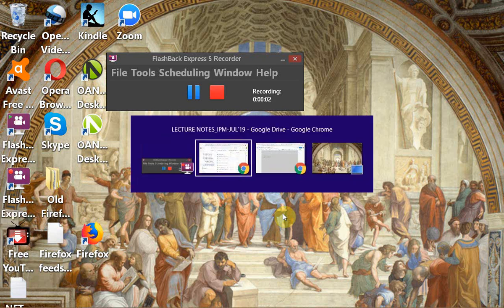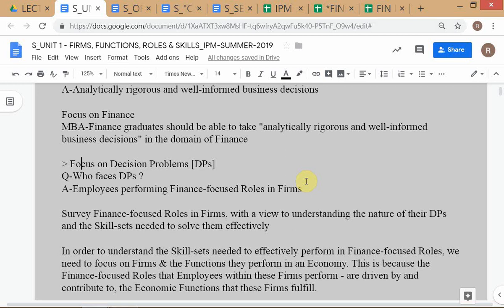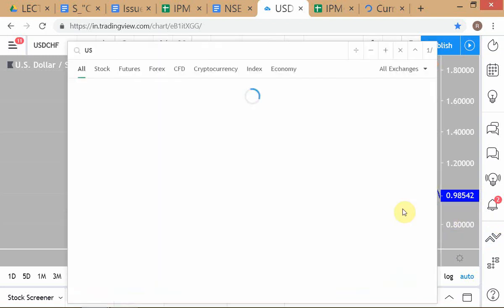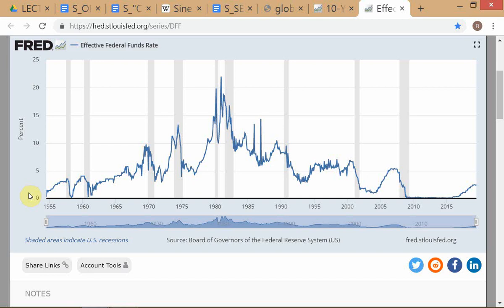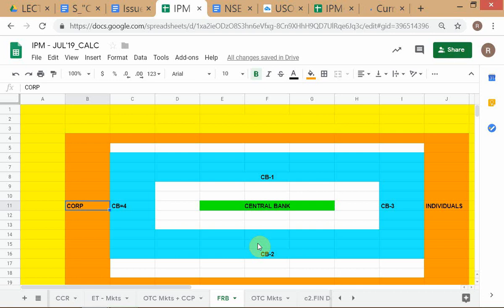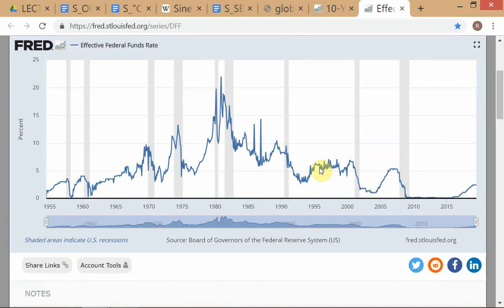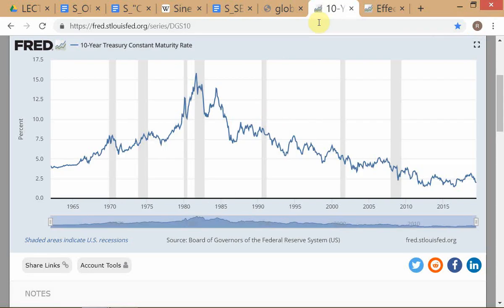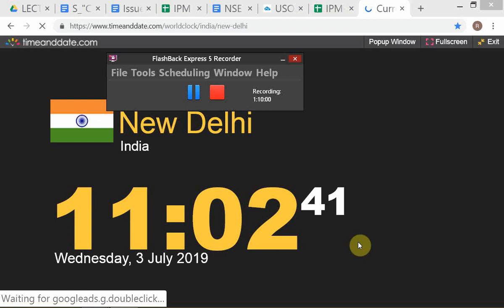IPM_SUMMER-2019 / MARKETS - Session 4 / dated 3-JUL-'19